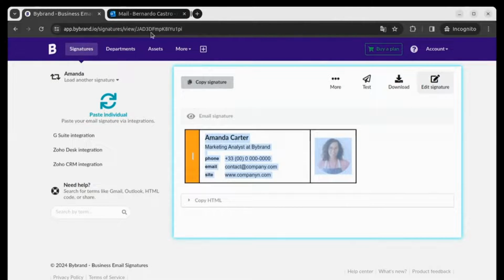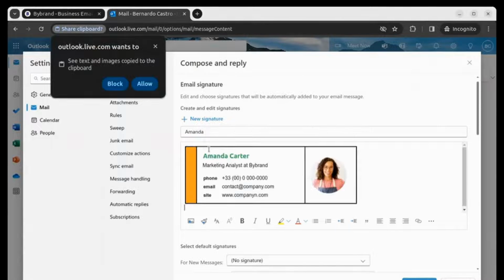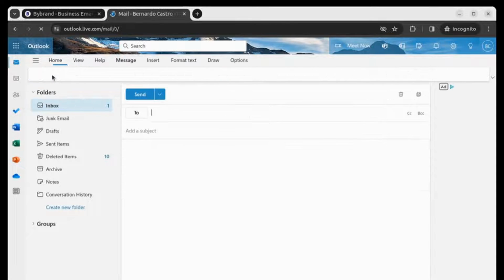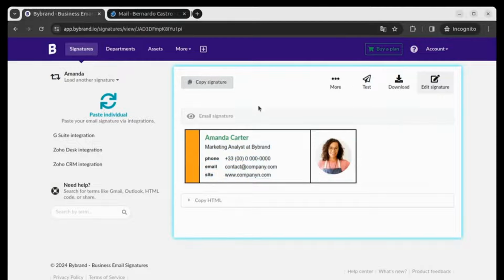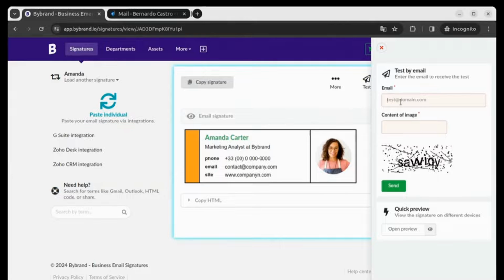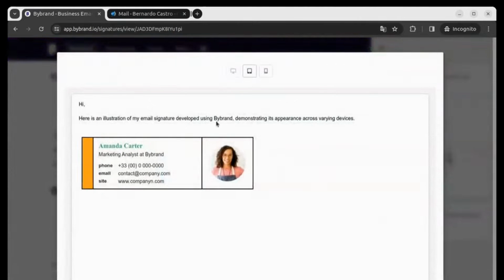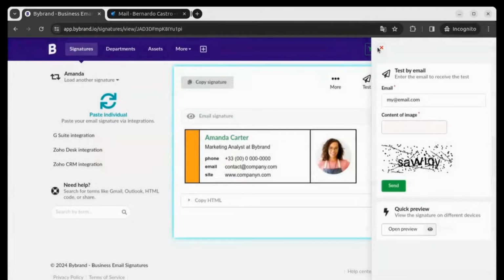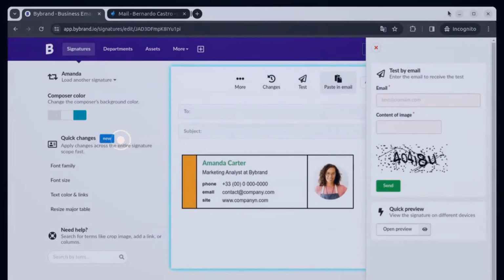Testing your HTML email signature created in Bybrand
In this video tutorial, we will show you how to test an email signature created with Bybrand. Testing your email signature is an important step to ensure it looks professional and functions correctly. Bybrand offers two additional methods to test your signature.

- Method one is "Test by email". This option allows you to receive the HTML signature directly to your email account.
- Method two is the "Quick Preview" option. This feature lets you check the appearance of your email signature on both mobile and desktop devices.